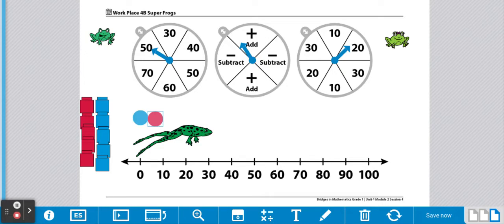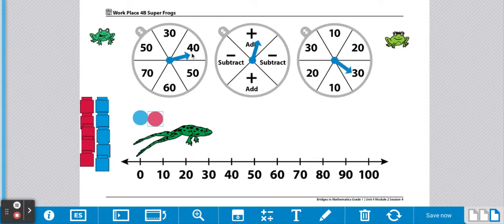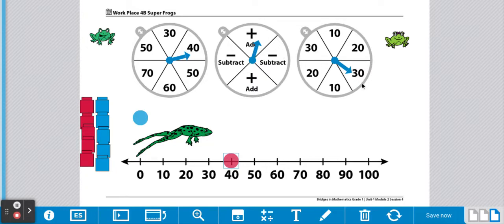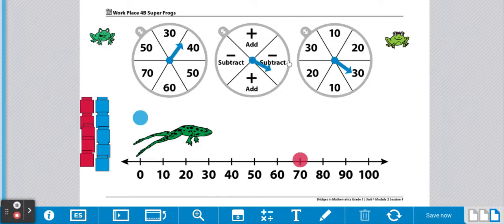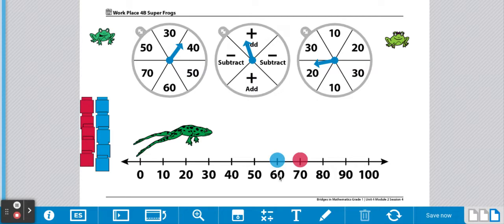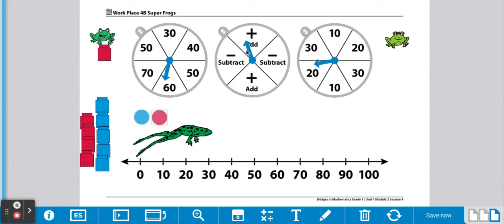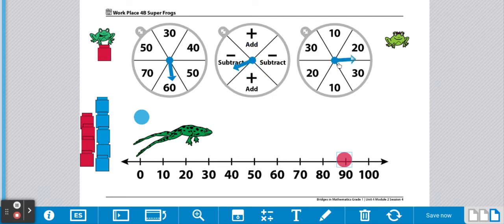Gr1 WP 4B Super Frogs